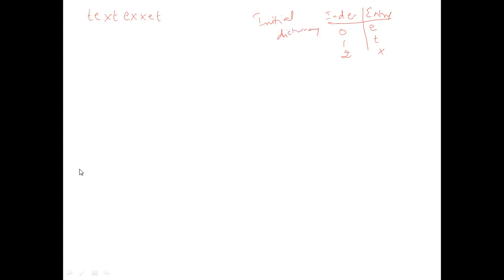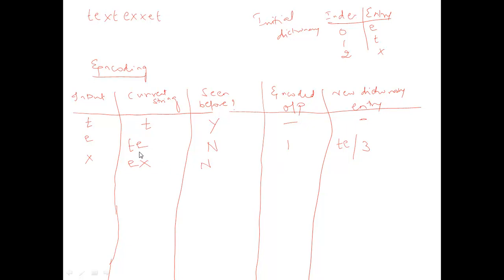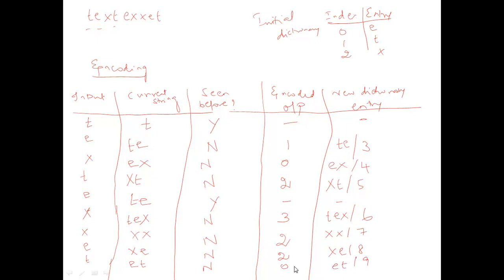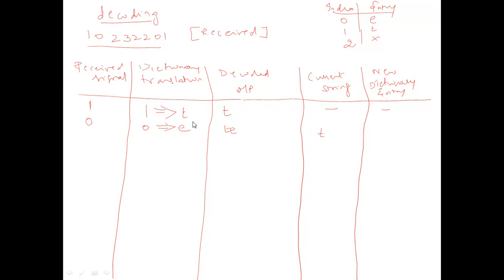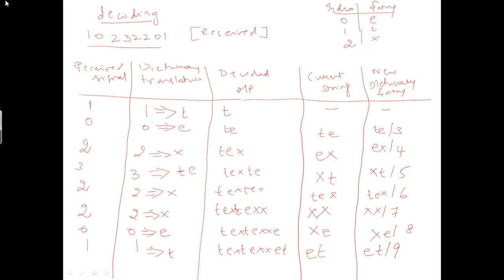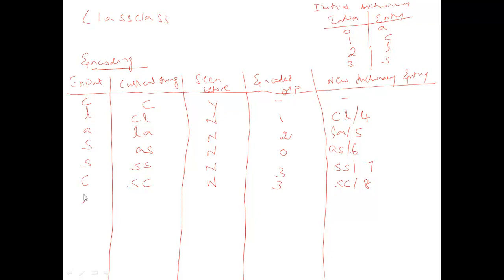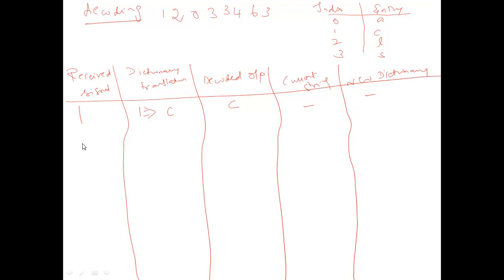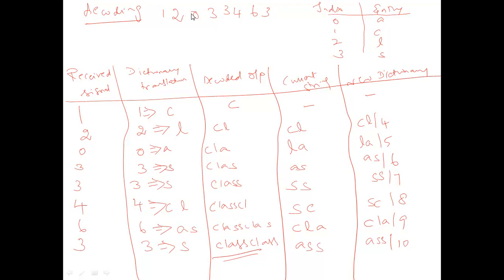LZW Coding pptx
LZW Coding